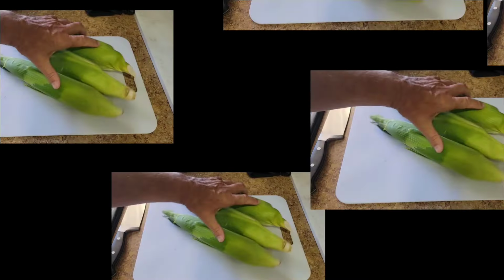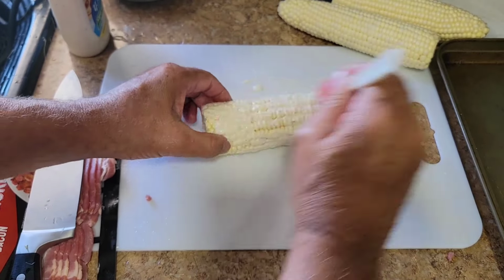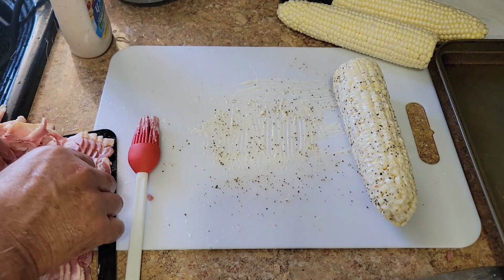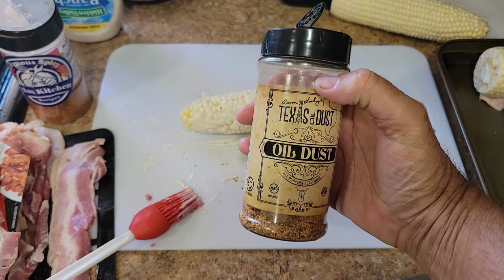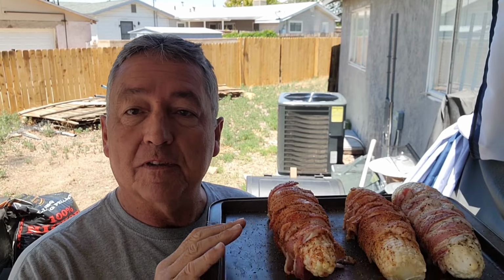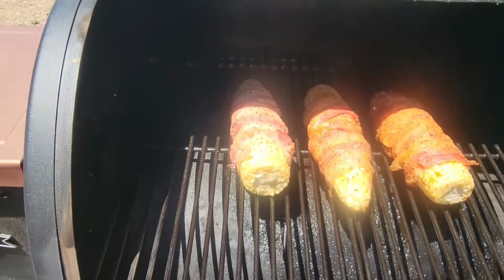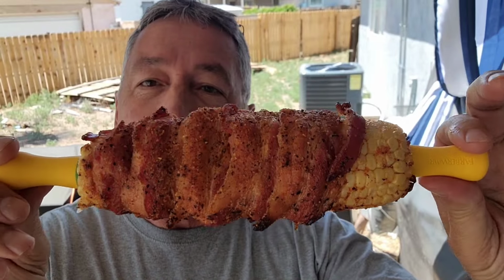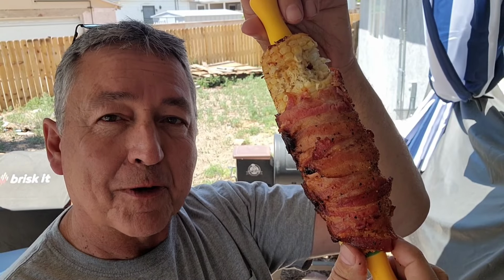Smoked Bacon Wrapped Corn On The Cob In A Pit Boss Pellet Grill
If you haven't yet, you must try this Delicious Smoked Bacon Wrapped Corn On The Cob In A Pit Boss Pellet Grill!  I think corn on the cob is one of the most popular BBQ sides there is. especially smoked corn on the cob. So, if you want to kick it up a few notches, wrap your corn on the cob in bacon and smoke it! You could even make it as the main course, it's that good! Sprinkle it with your favorite BBQ rub or seasonings and give this a try!

Just coat your corn on the cob with Ranch Dressing, add your favorite BBQ rub (optional) and wrap with bacon. It's that easy! You can grill it on your propane grill, charcoal grill, barrel, or pellet grill. I suppose of you insist, you could make this in an oven...

Here are some of the items I use in my videos:

*ASMOKE AS350 Portable Pellet Grill*
*FIVE BLADE SCISSORS for cutting herbs and some veggies*
*12" Gas Cooktops, 2 Burner Drop-in Propane/Natural Gas Cooker, 12 Inch Stainless Steel Gas Stove Top Dual Fuel Easy to Clean* (12Wx20L)

Background Music Authorized By And Provided By: Songs spring from hopes and dreams. Formerly Known As: G. B. Gerver (World Famous)  Blues Rock Folk Songwriter. Officially Known As:  @4score7